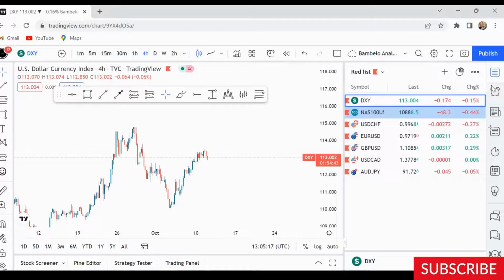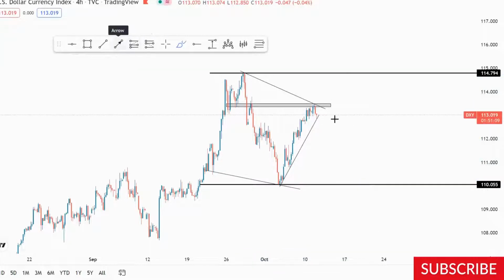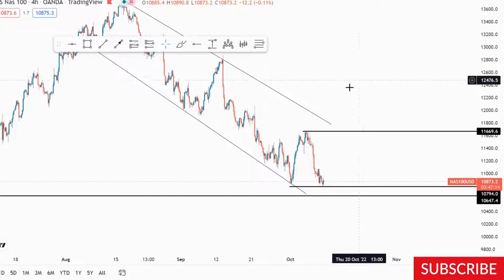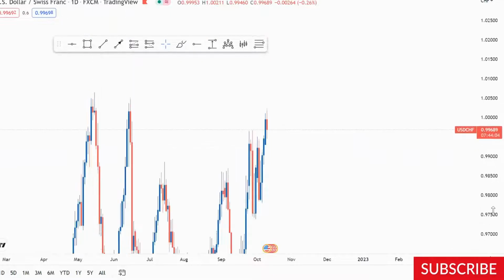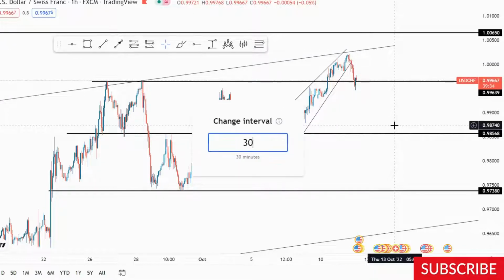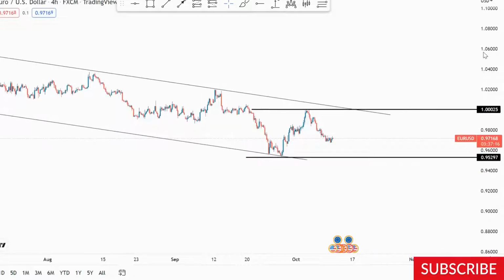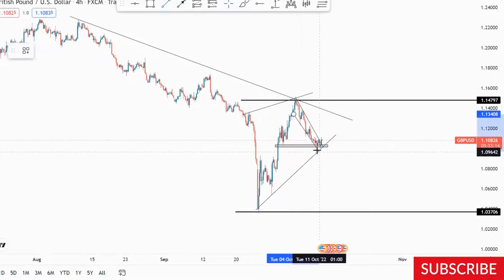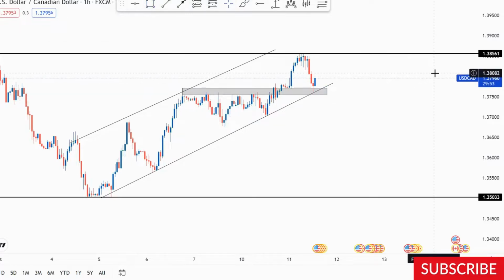Breakdown Major Currencies & Nas100 with me (DXY, NAS100, EURUSD,USDCHF,GBPUSD,USDCAD)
I will be doing a market overview of the Major Currencies, usually best for beginners. Enjoy the video.